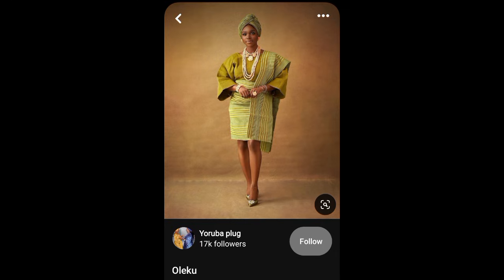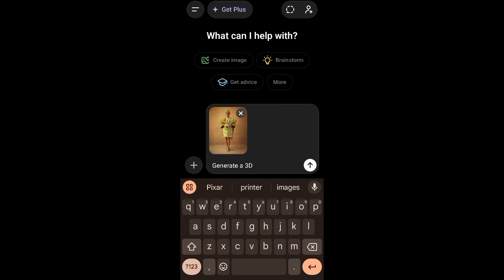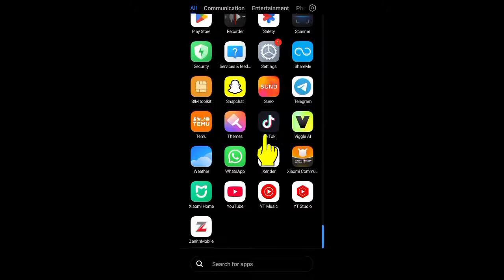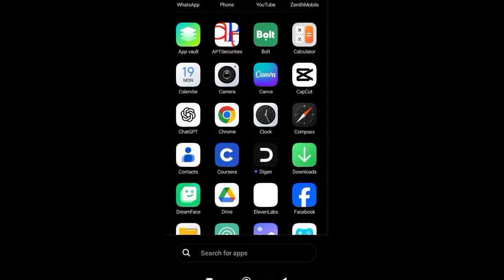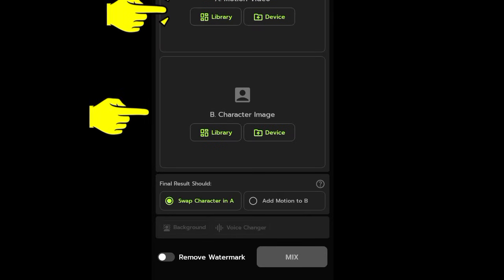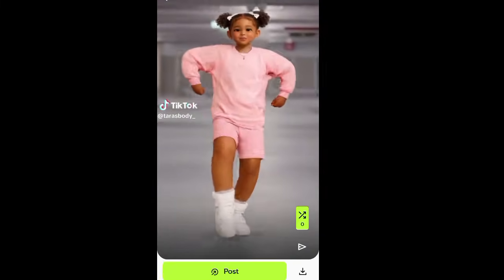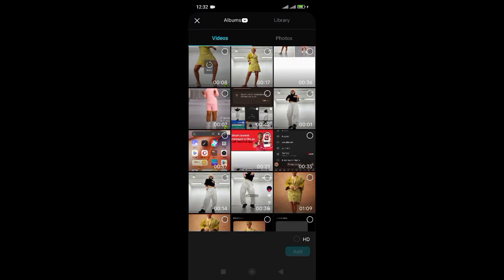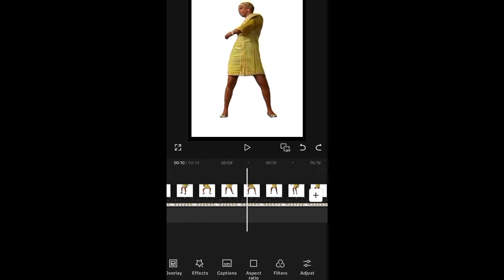How to Create AI Dance Videos for Free No Watermark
You’ve probably seen those viral AI dance videos all over TikTok, Instagram, and YouTube.
Cute characters. Smooth dance moves. Millions of views.
And you’re wondering, how are people actually making these videos?
In this video, I walk you through how to create AI dance videos using free tools, step by step.
No complicated setup. No hidden payments. And yes, no watermark at the end.
I tested several AI dance platforms that many creators recommend, but most of them are no longer free or lock the best features behind a paywall. So I did my own research and found a method that actually works, especially if you’re creating adult animated characters.
In this tutorial, you’ll learn:
How to turn a normal photo into a 3D animated character
How to find dance videos that work best for AI animation
How to animate images to replicate dance movements
How to remove watermarks and backgrounds using CapCut
This method is beginner-friendly and works perfectly for content creators, marketers, and anyone looking to jump on trending AI and viral video content.
⚠️ Important note:
This particular method is not the best for baby AI dance videos. I explain why in the video and show examples so you don’t waste your time or get poor results.
If you love: AI tools
Viral content strategies
YouTube growth tips
Creative content ideas